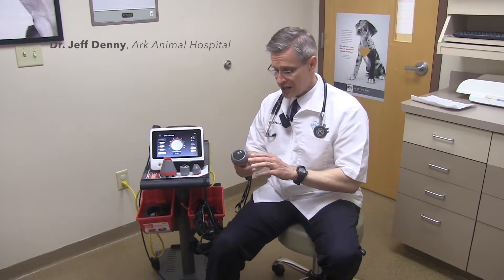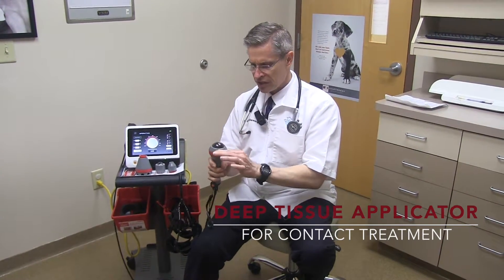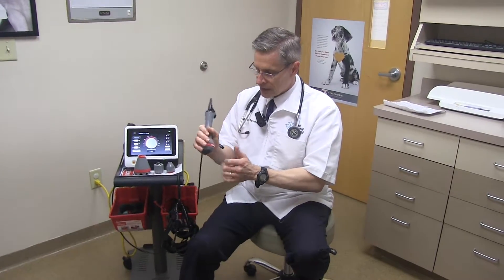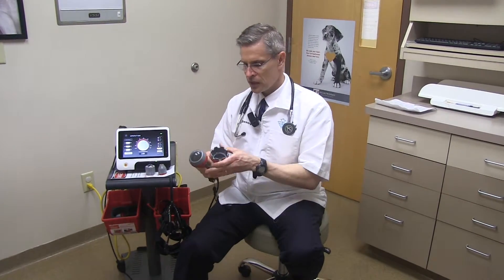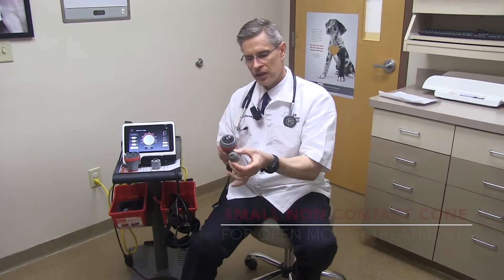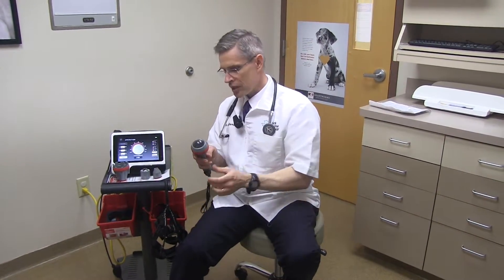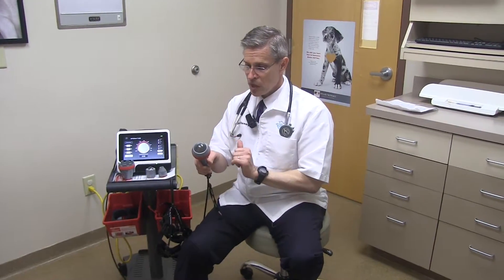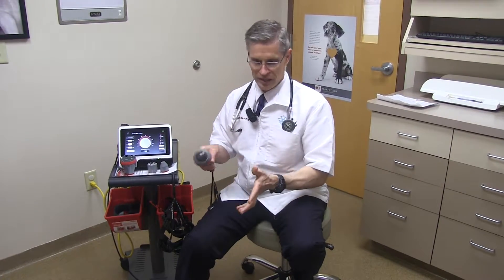Selecting an Appropriate Laser Therapy Treatment Attachment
Companion Therapy Lasers come equipped with several treatment attachments to ensure optimal delivery, no matter the patient or condition. Dr. Denny shares how he commonly uses each of the attachments when administering laser therapy in his practice.

To learn more about the treatment attachments seen in this video,